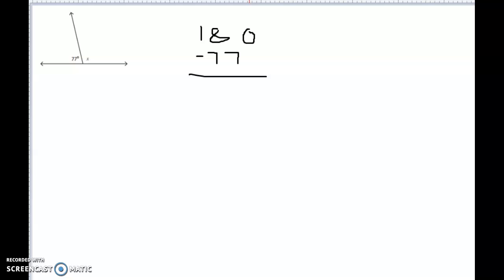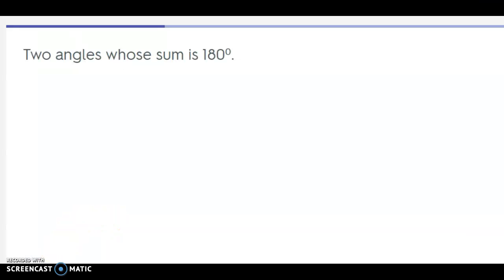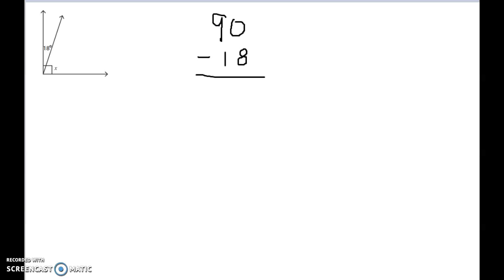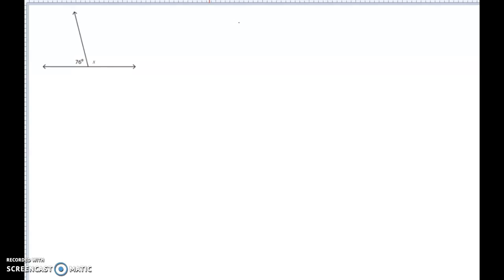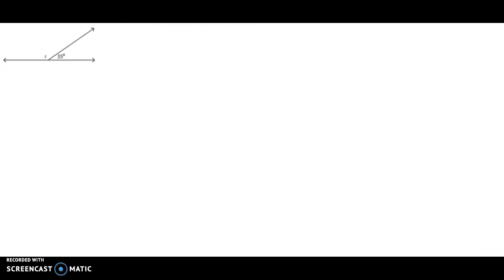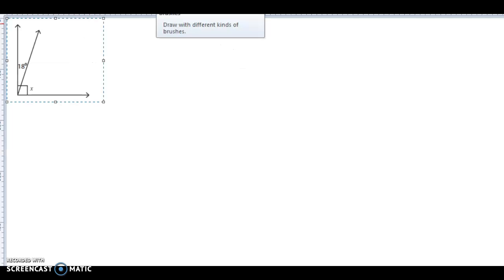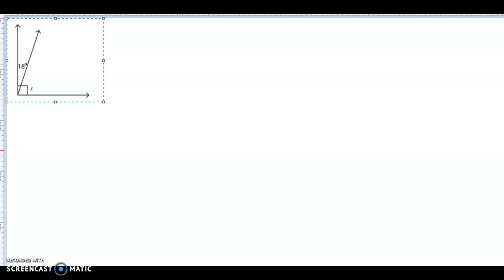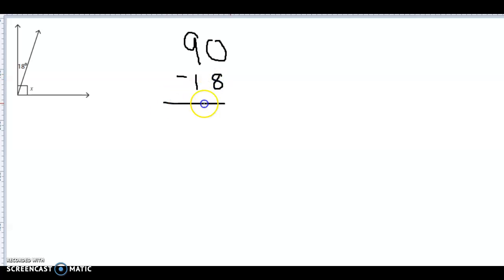28 SUP/COM QUIZ